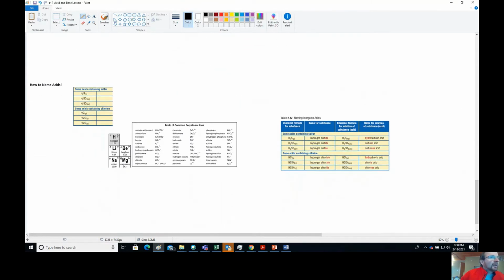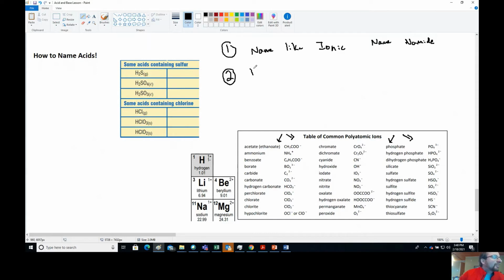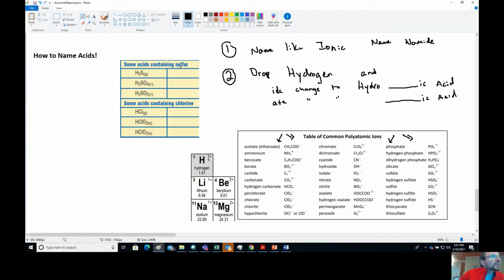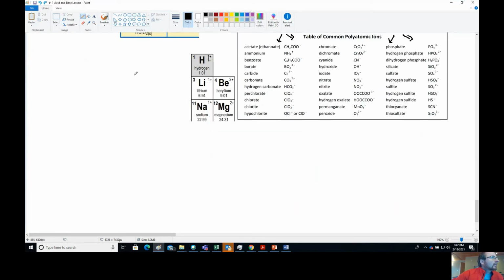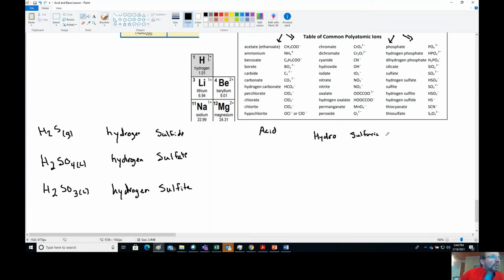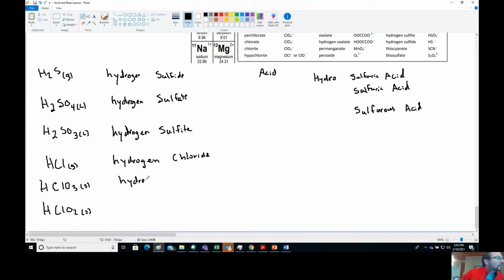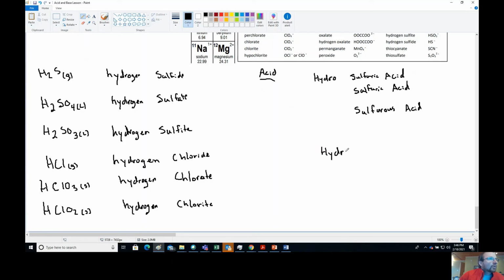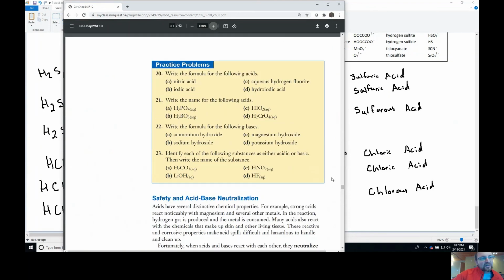1 9 Naming Acids and Bases